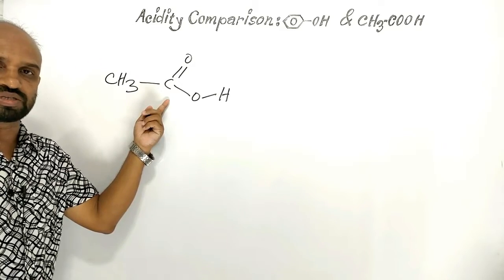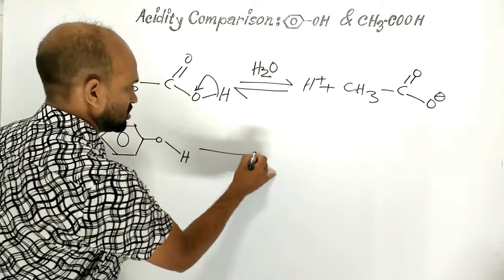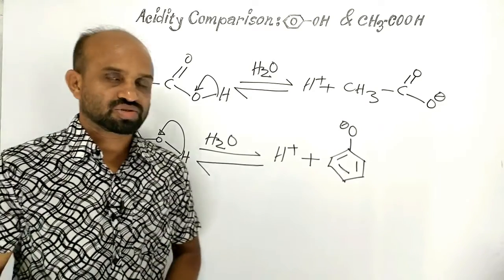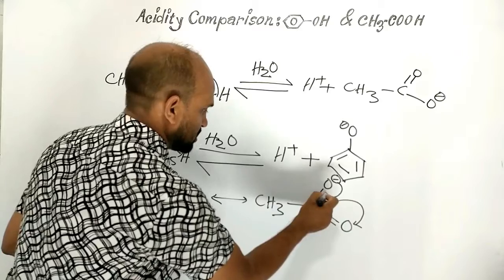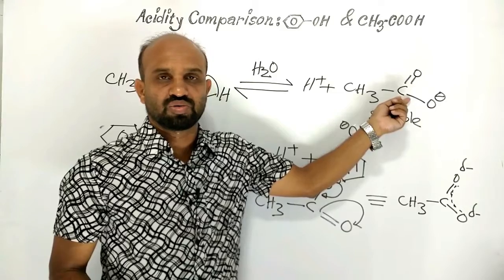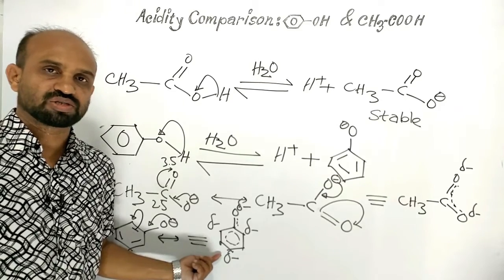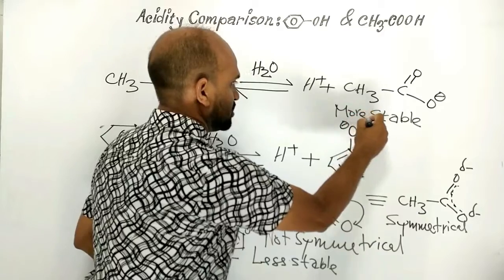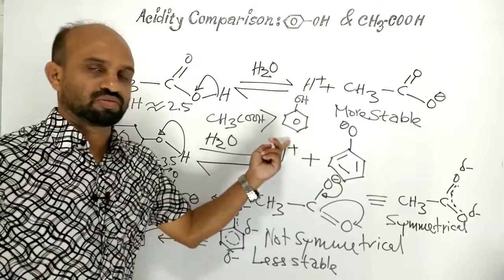Lesson 17: Stronger Acid: Acetic acid Or Phenol | Topic: Phenol | Organic Chemistry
HSC Chemistry | 2nd Paper | Chapter 2: Organic Chemistry: Stronger Acid: Acetic acid Or Phenol